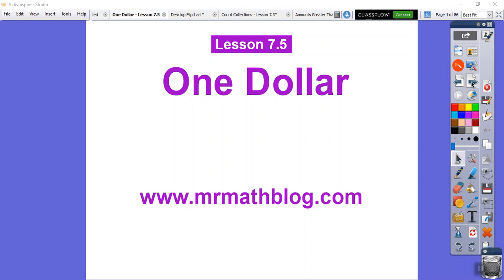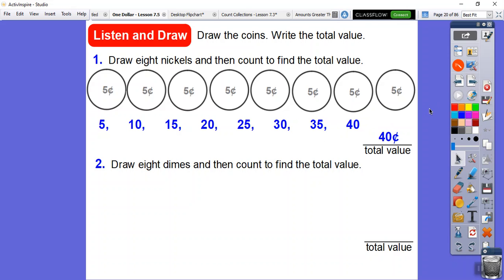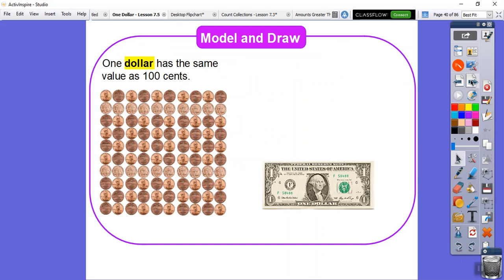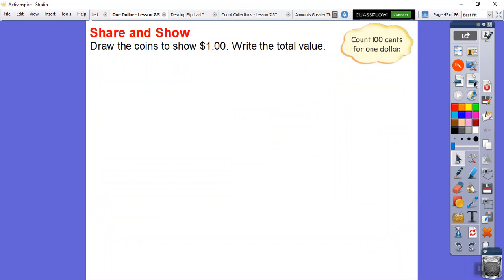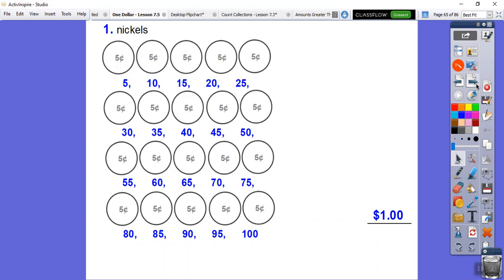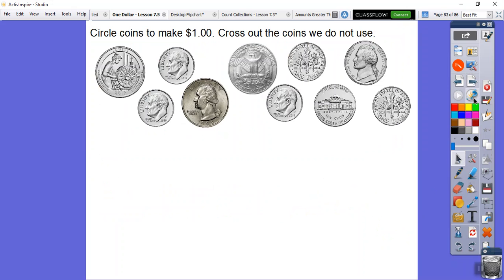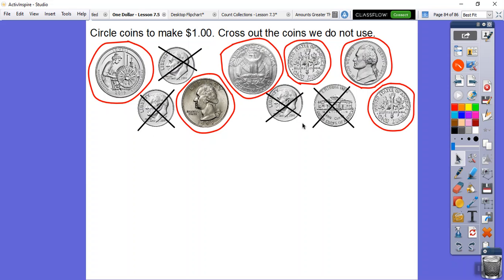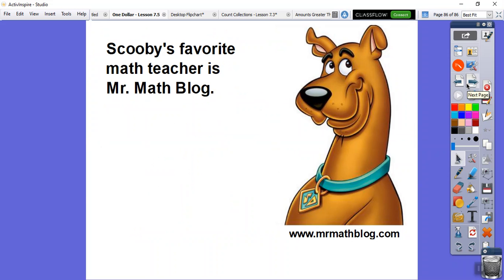One Dollar - Lesson 7.5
Here we add up coins to give us one dollar. Note, $1.00 = 100 cents.